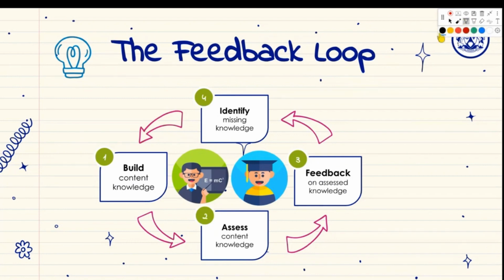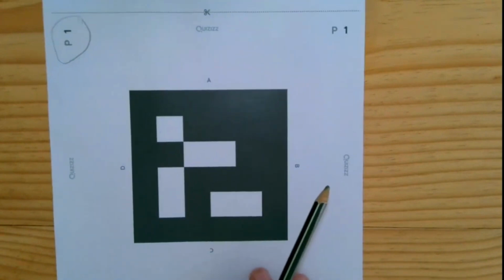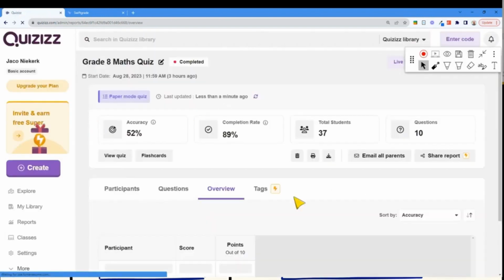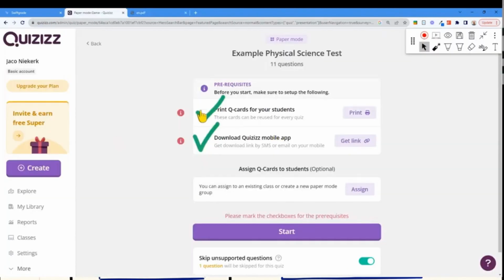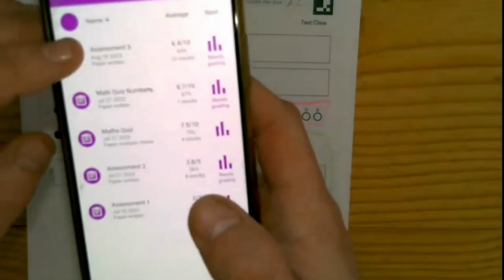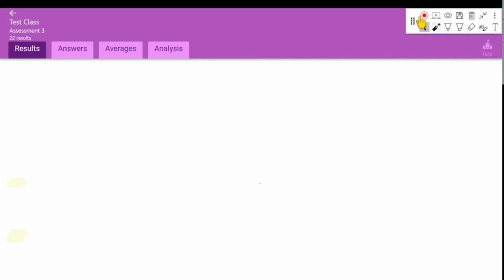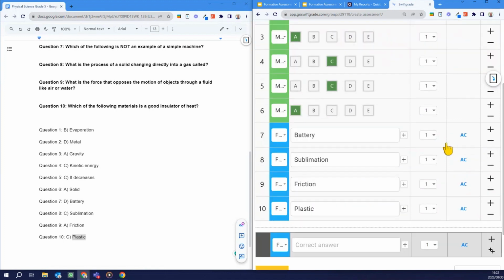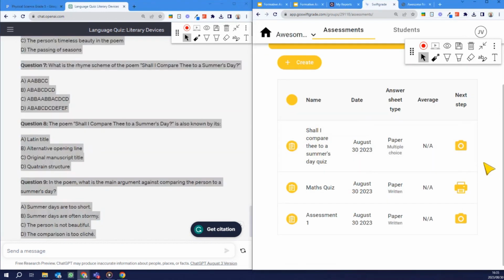Low Tech solutions for Digital Formative Assessment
This session focuses on low-tech solutions that teachers could employ. These solutions only require the teacher to have a laptop/desktop and a cellphone.

Breakdown of the session
00:00  - Theoretical Explanation
12:45 - Quizizz (Printed Mode)
44:40 - Swiftgrade.